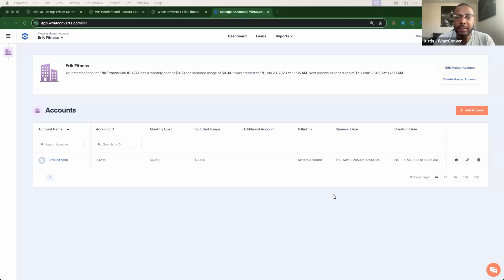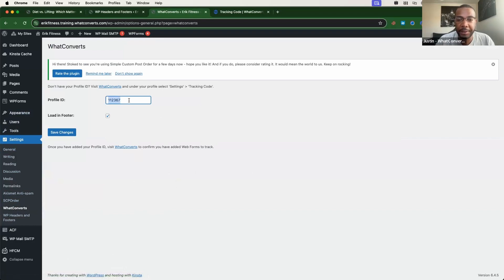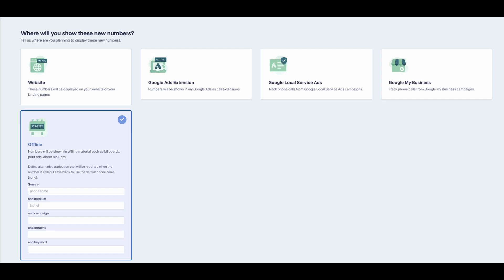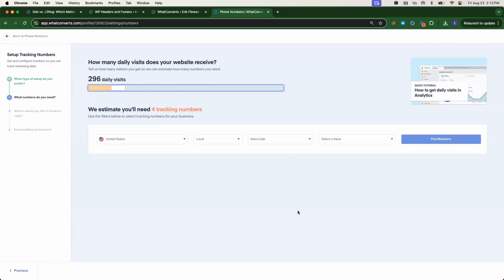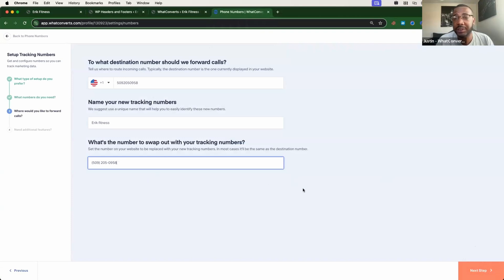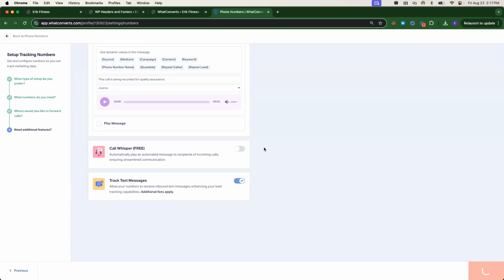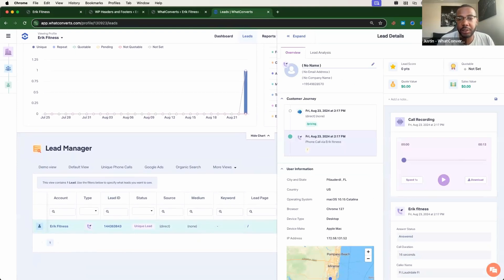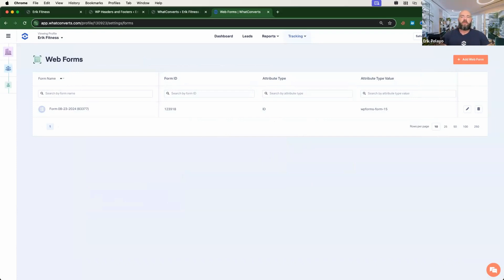Getting Started with WhatConverts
Welcome to WhatConverts!

This video takes you through the Onboarding essentials you need to get the most value from the platform. By the end, you'll know how to install the tracking script and set up both call and form tracking. We'll also cover some common questions along the way.

As always, don't hesitate to reach out to your dedicated Customer Success Manager or support

We're looking forward to helping you prove and grow your marketing ROI!